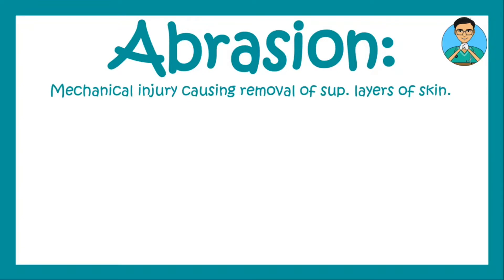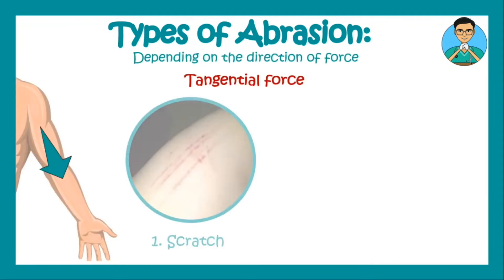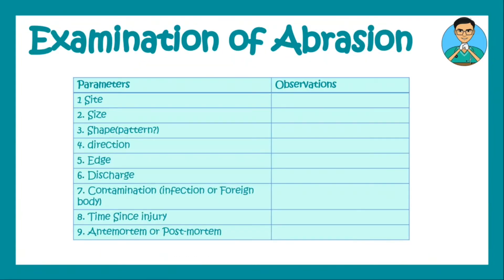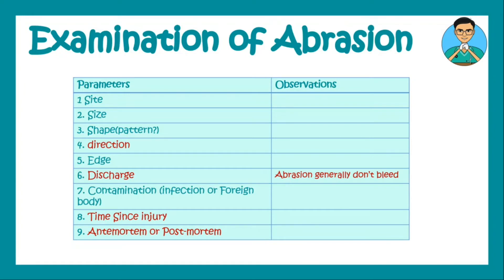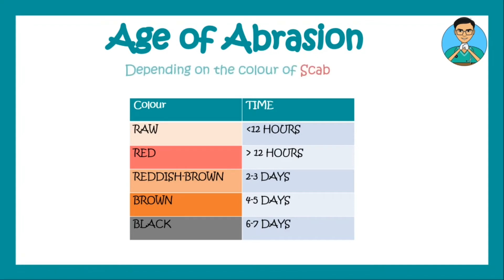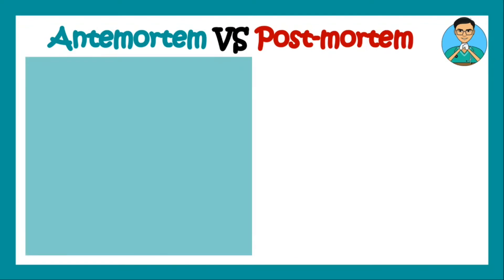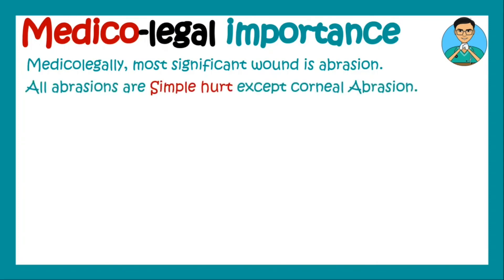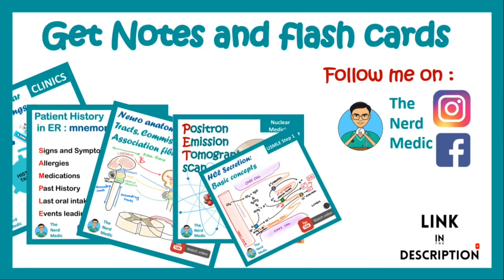Abrasion | What are the causes of abrasion? | What are types of abrasion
What are the causes of abrasion?
What are examples of abrasion?
What is skin abrasion?
Does an abrasion mean?
What is medical abrasion?
How do you treat a skin abrasion?

Injury || Section 44 IPC || Classification of injury || Mechanical Injuries